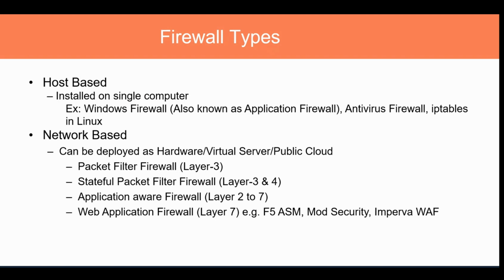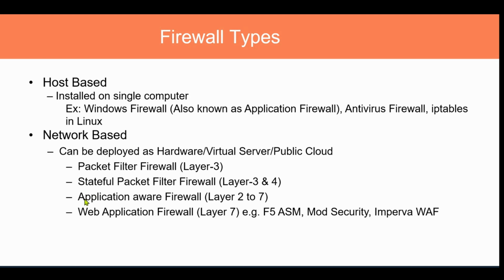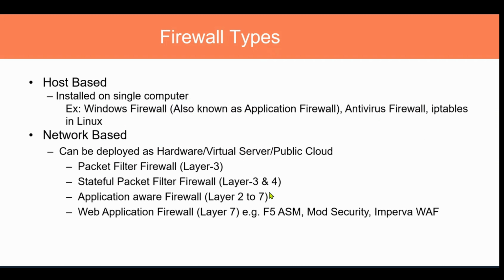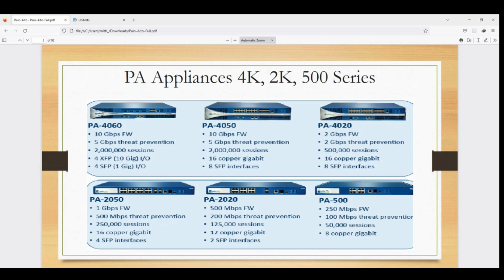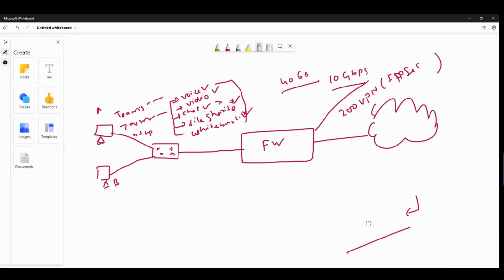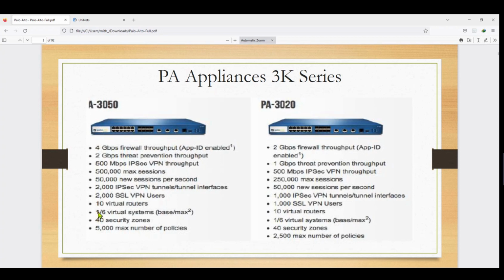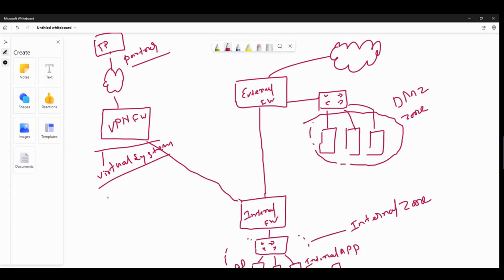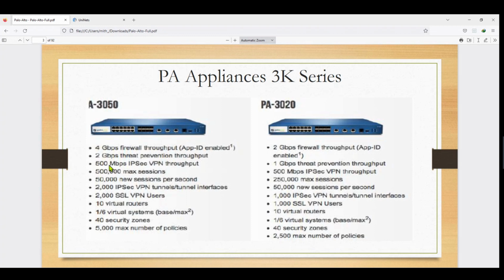What is Firewall? Know about Palo Alto Firewall, Types, PA Appliances 4k, 2k, 500 Series Hardware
This is the basic class for Palo Alto training course where you will learn what is Firewall with firewall types, hardware appliances, etc.

Shedule a FREE DEMO CLASS with our experts.